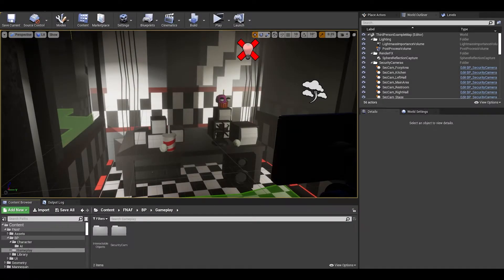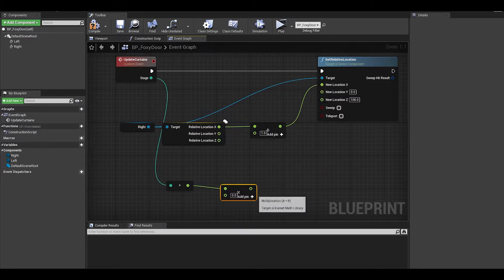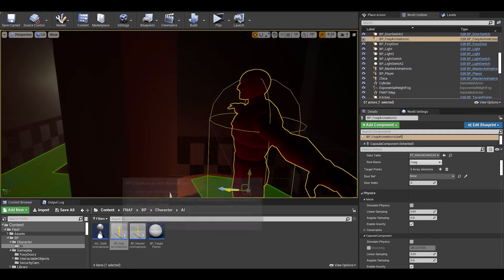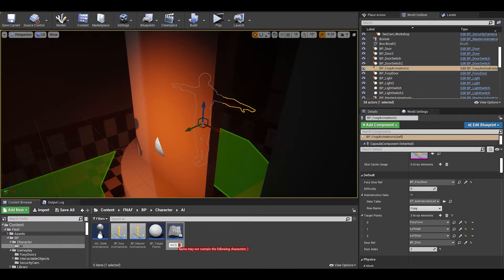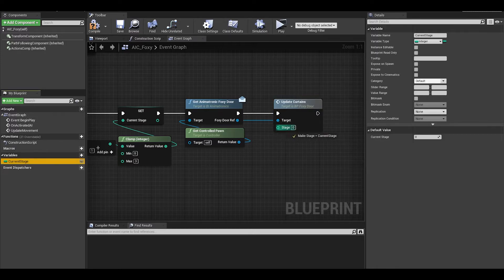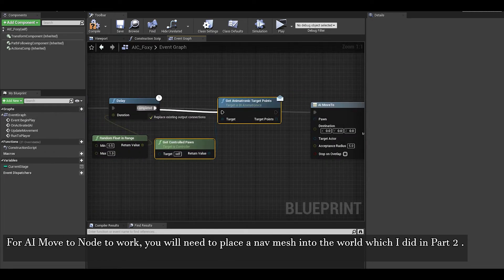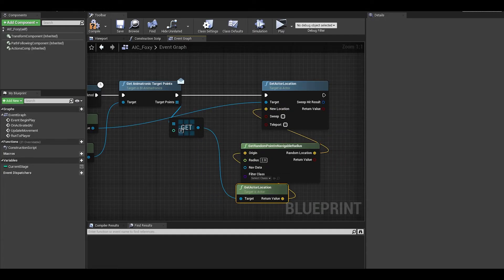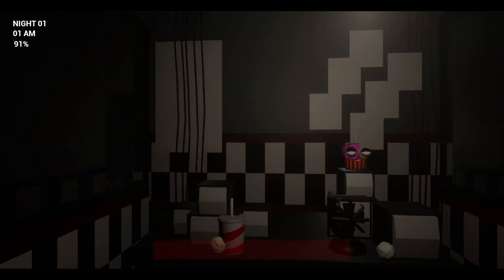Unreal Engine | Foxy Animatronic AI Tutorial Part 4/4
In this video, we will be making the Foxy style AI. Focussing on his stage too where his curtains update before he runs to the door.

Music